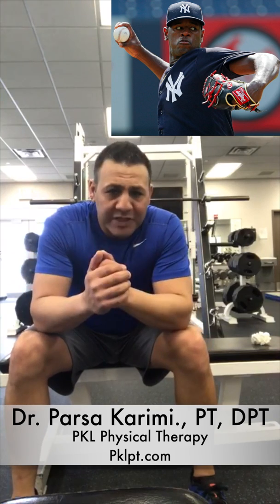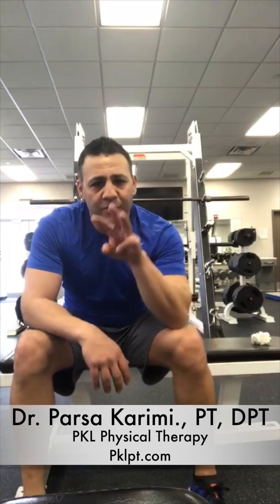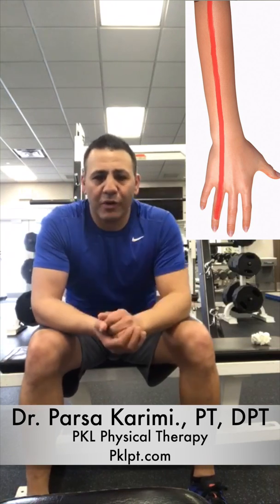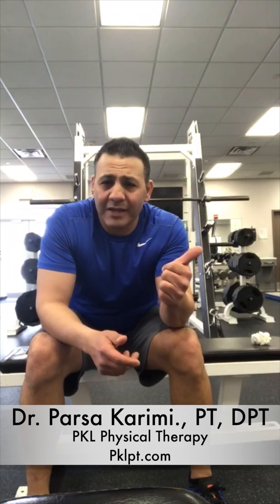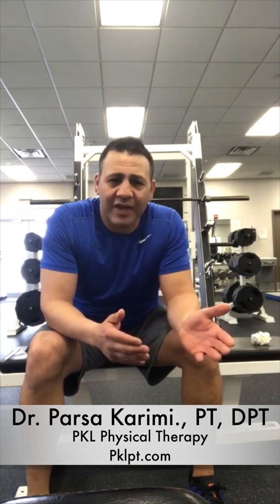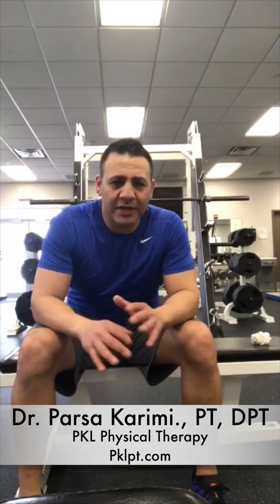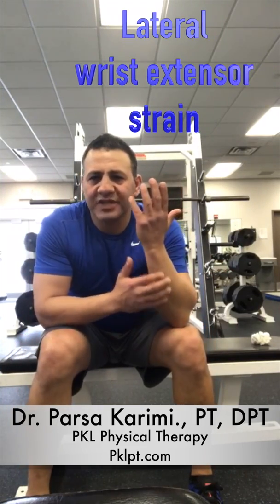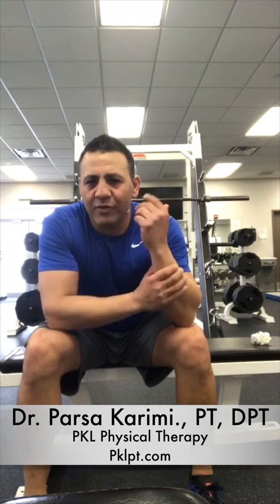Luis Severino's Forearm Injury Diagnosis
Luis Severino has had his forearm injury since last year during the playoffs! How is that possible? No more tests need to be done!!! What Luis Severino needs with his real diagnosis is effective physical therapy in order to get better and get his forearm back to normal for the season.